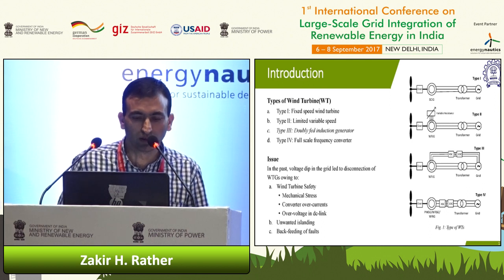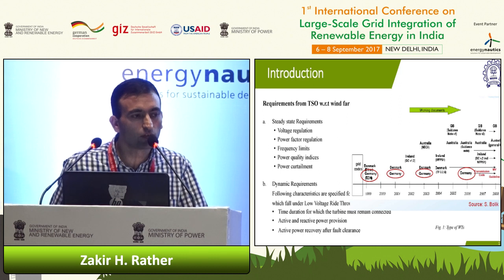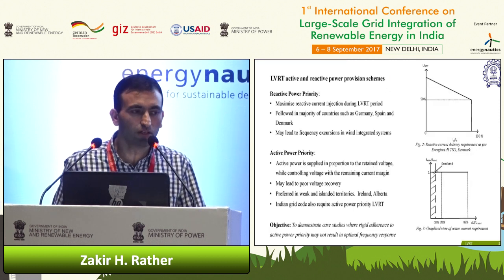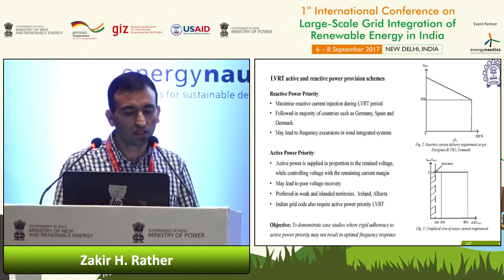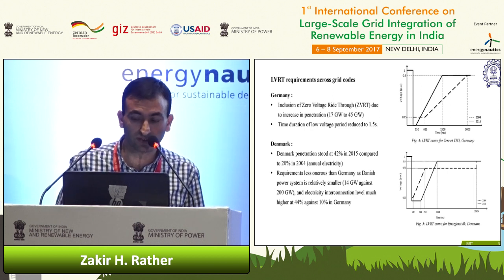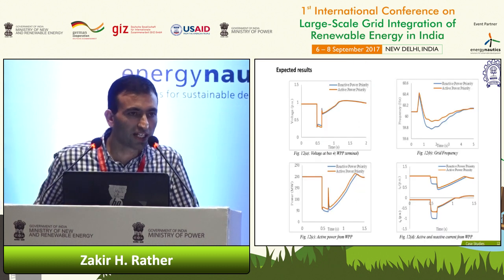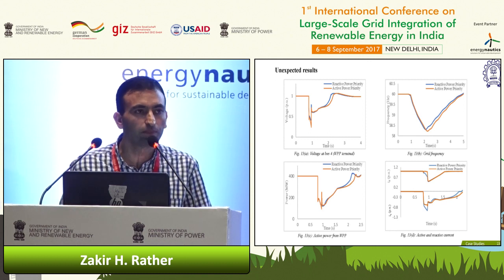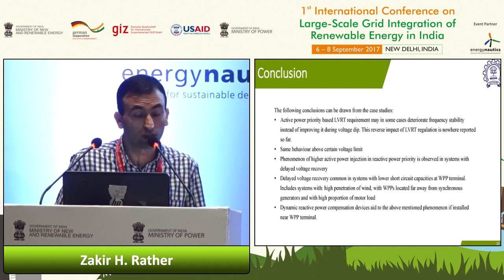2017 | 1ST INTERNATIONAL CONFERENCE ON LARGE-SCALE GRID INTEGRATION OF RENEWABLE ENERGY IN INDIA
DAY 3: SESSION 10A_6: SUBMISSION ID 125: AN ADVANCED INVESTIGATION ON LVRT REQUIREMENT IN WIND INTEGRATED POWER SYSTEMS